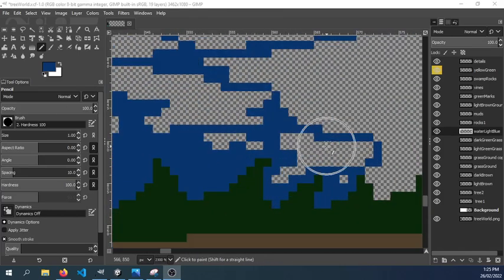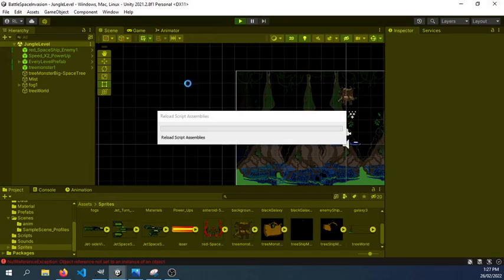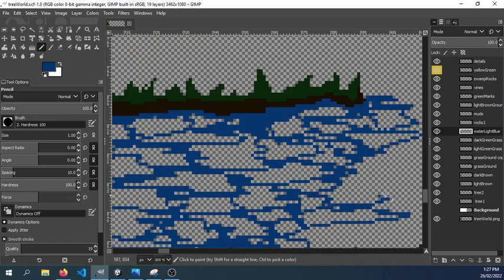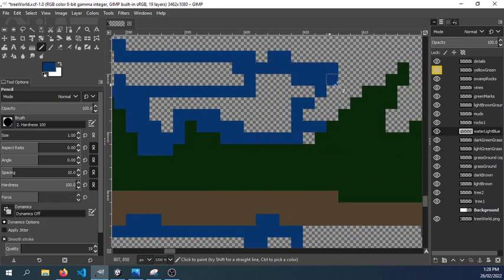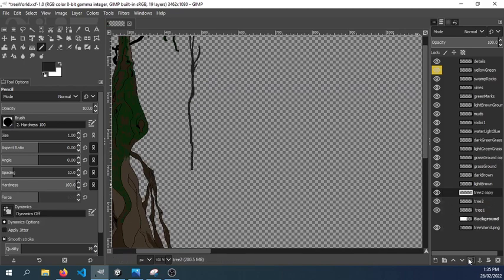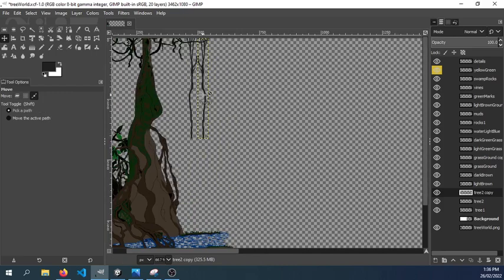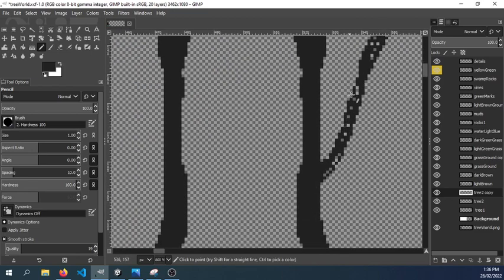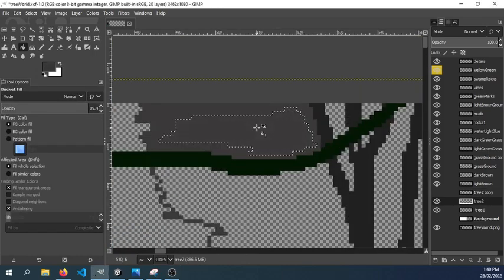Day12 Part 2 Feb26 - BattleSpaceInvasion - Documentation